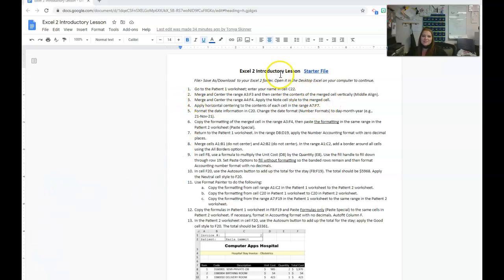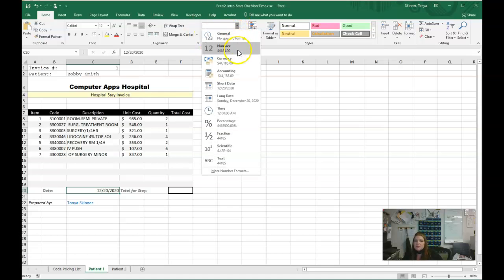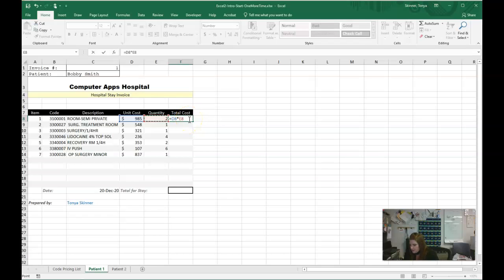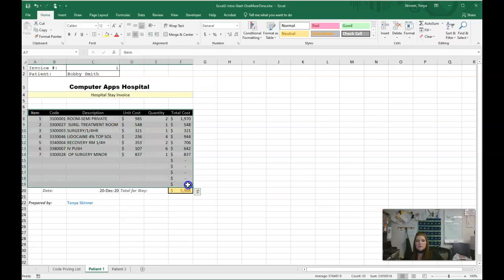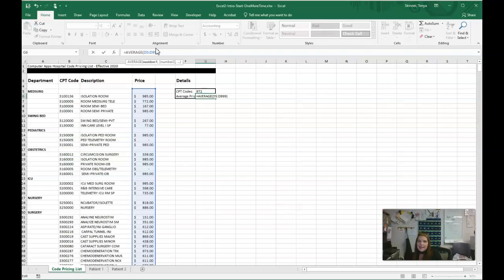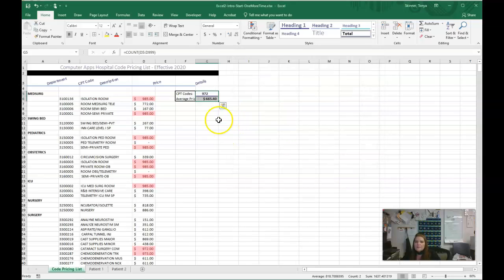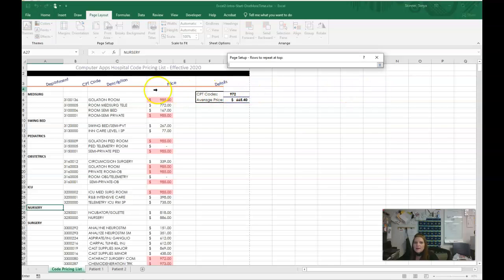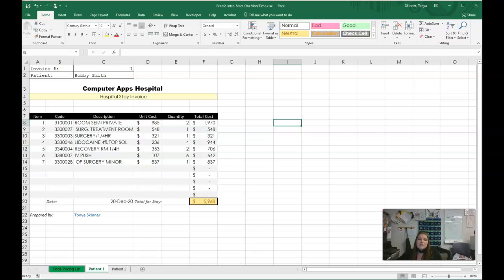CA Excel 2 Introductory Lesson